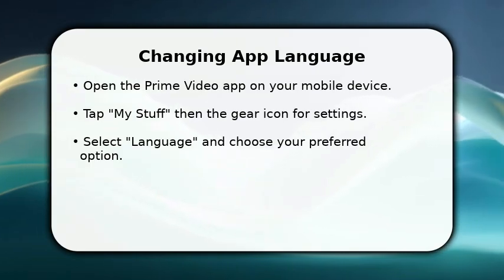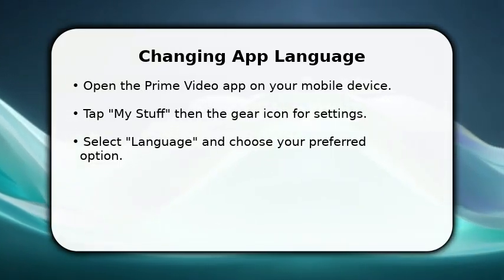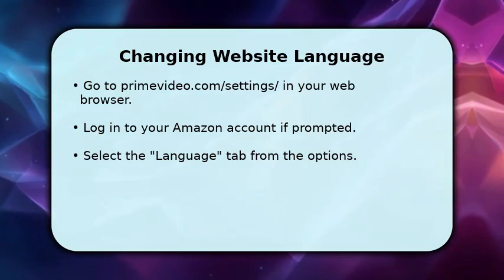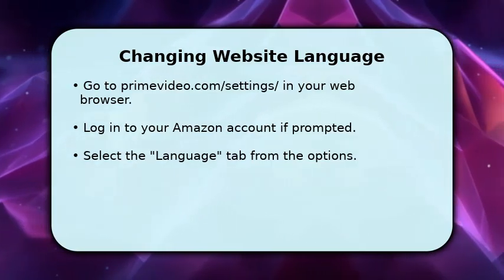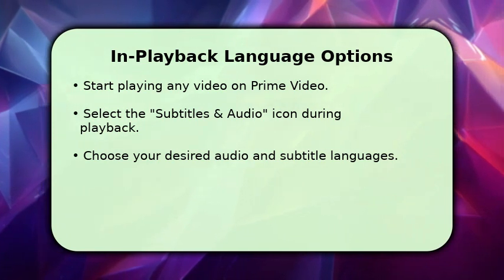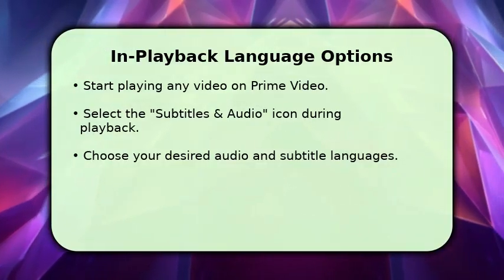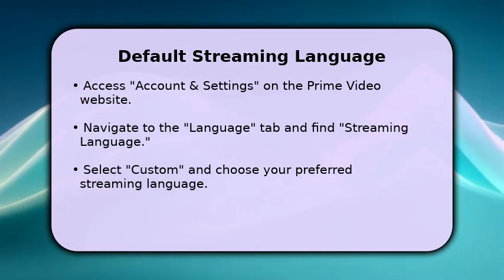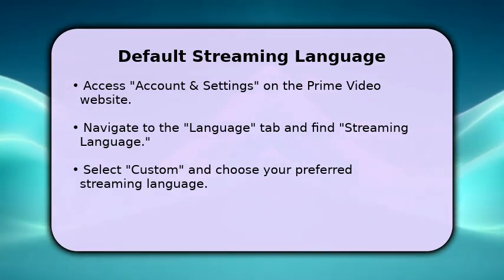How to Change Default Language in Prime Video (New 2025)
▸ :^) Are you tired of watching Prime Video in a language that's not your own? In this video, we'll show you how to change the default language on Amazon Prime Video. Whether you're a US-based viewer or an international user, this tutorial is for you. We'll walk you through the easy steps to switch languages and enjoy your favorite shows and movies in your preferred language.

change prime video language, amazon prime video default language, prime video language settings, how to change prime video language, prime video multilingual support